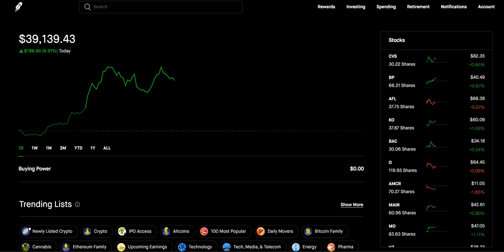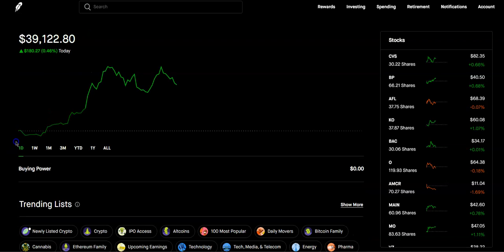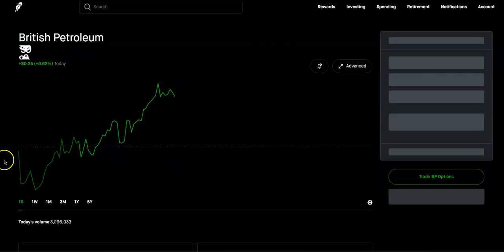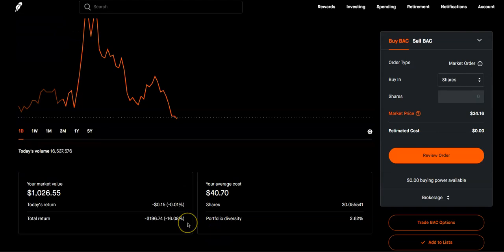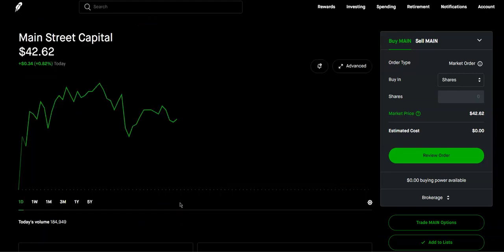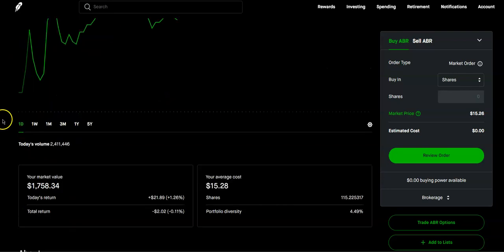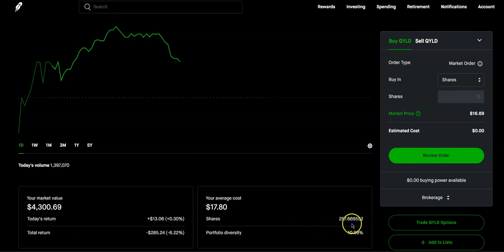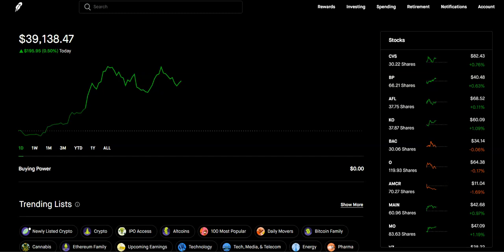$39,000 Dividend Portfolio is Tanking (Thanks Jerome Powell) | Best dividend stocks 2023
Today I will share how our dividend portfolio is looking at the beginning of March. Because of higher interest rates, Jerome Powell aka The Fed; is tanking the Stock Market and our dividend stocks. But we buy and hold long term and will ride this out. Enjoy the update!

📍STAY WITH ME!  - My Links - Thank you!

1. The Physical "Book of Dividends" for Tracking your dividends & "Investing Challenge" Book

2. The Digital "Book of Dividends" & other digitals trackers

3.

5. ~  Join the Money Book Club - Via YouTube Membership only!!
The $4.99 "Money Book Club" membership is now OPEN!!

00:00 Introduction
01:30 Account Balance
03:23 Robinhood Overview
05:04 Blooper LOL
05:40 Stock Updates
07:58 This stock is down 30%
09:56 More Stock Updates
11:34 Portfolio Goals
12:44 Outro